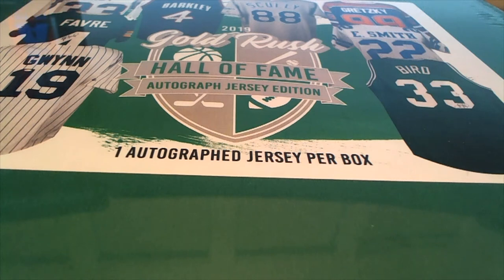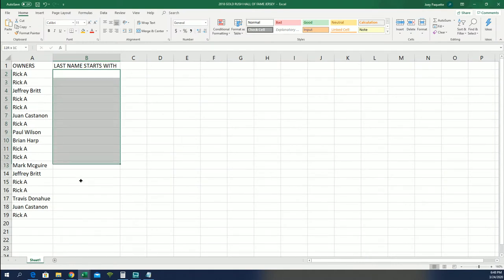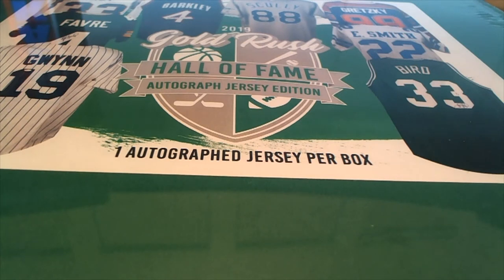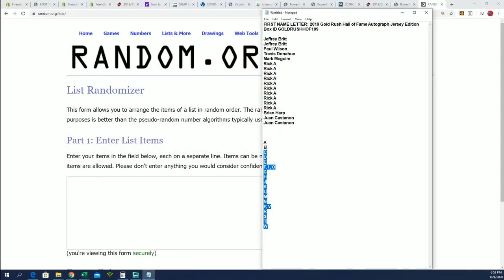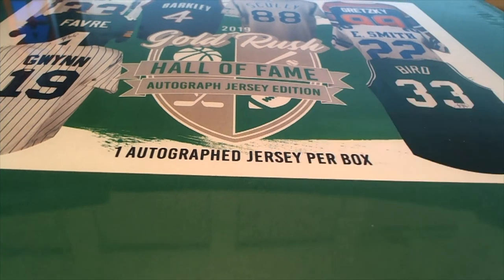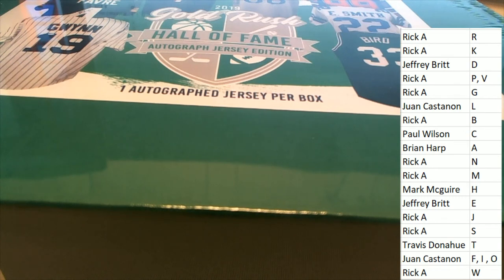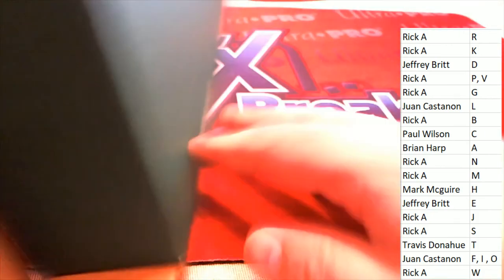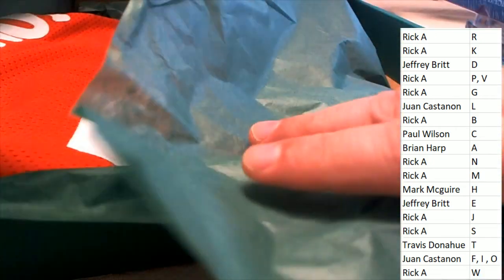2019 Gold Rush Hall of Fame Autograph Jersey Edition Box ID GOLDRUSHHOF109